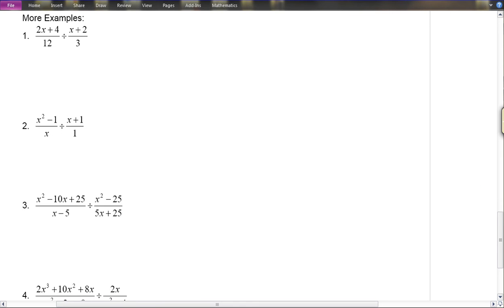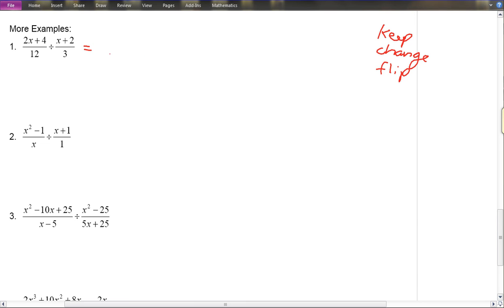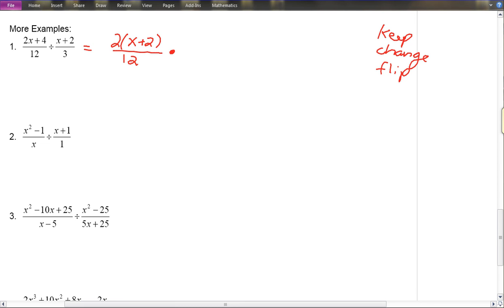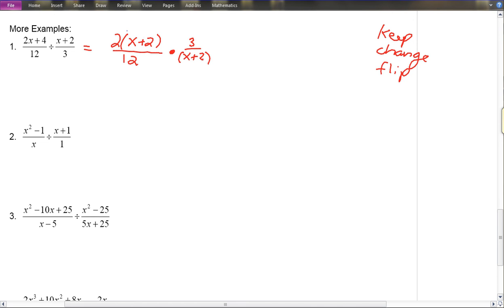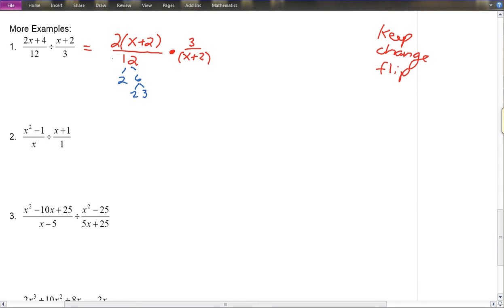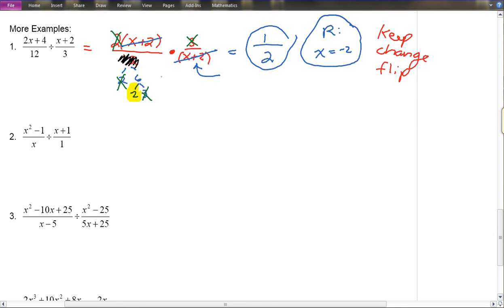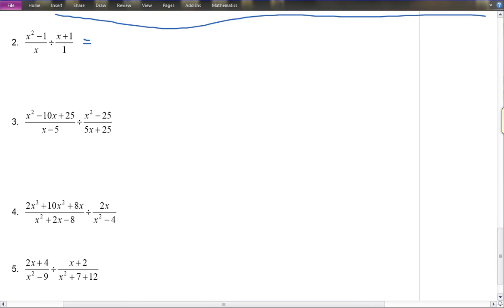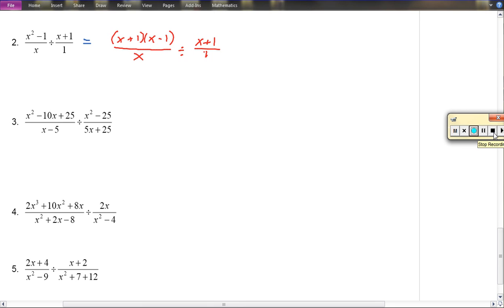Divide Rationals More Examples 1